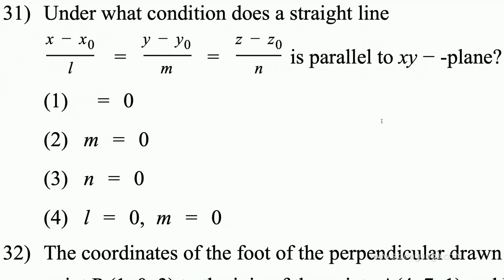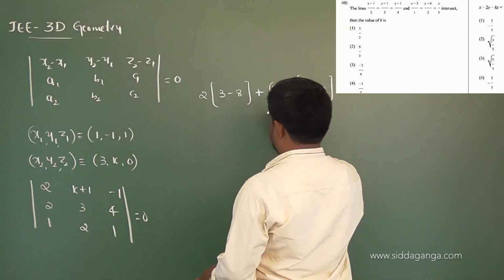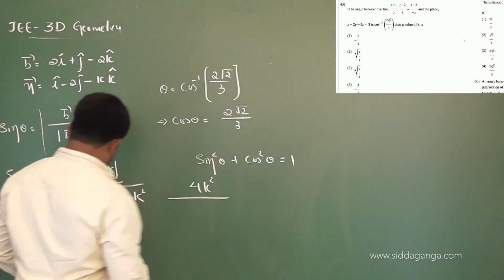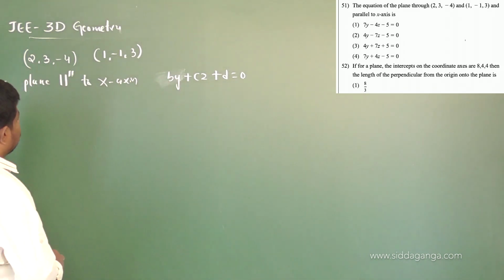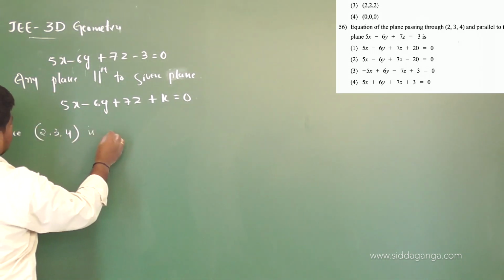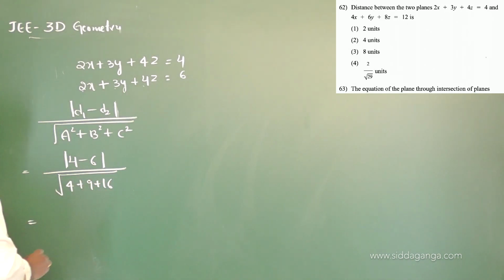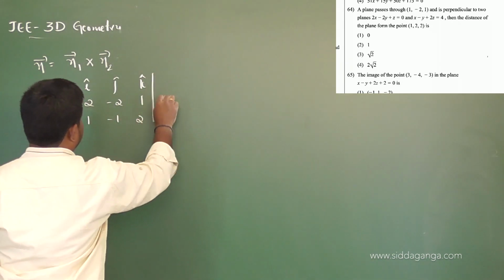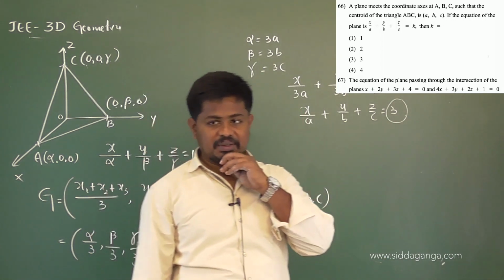2 PUC - JEE - MATHEMATICS - 3D GEOMETRY - PART 26